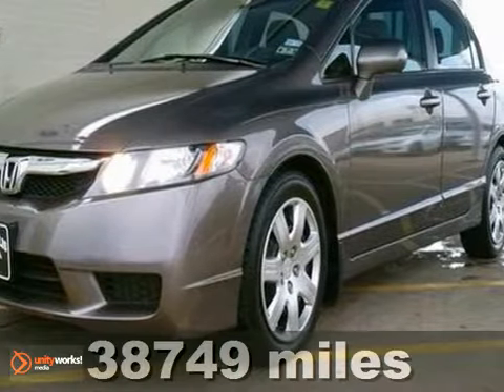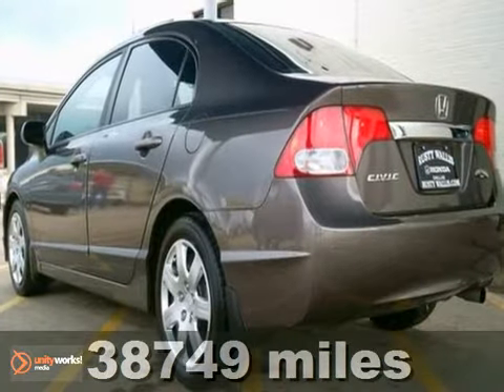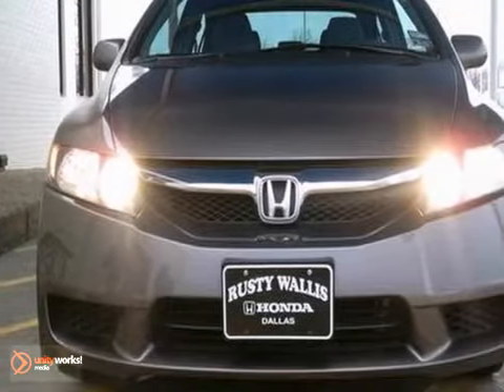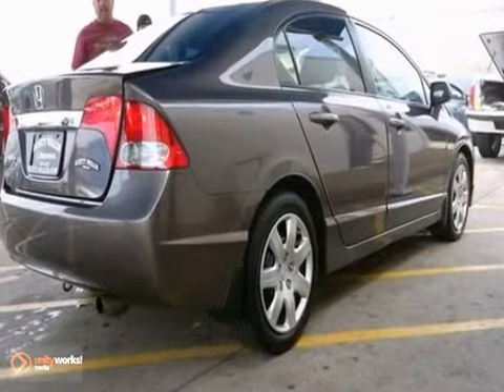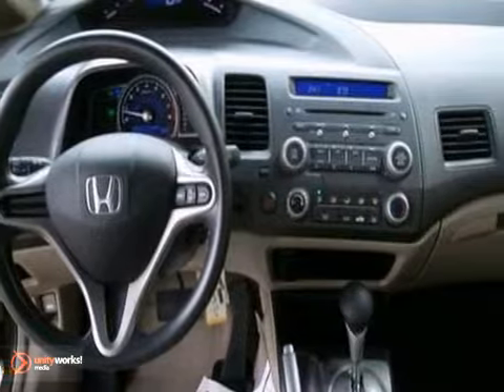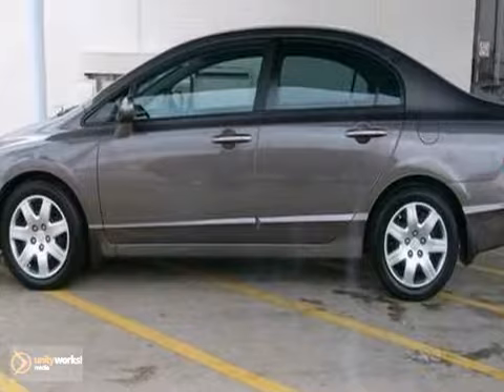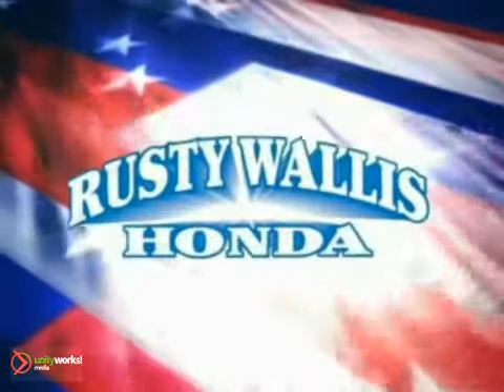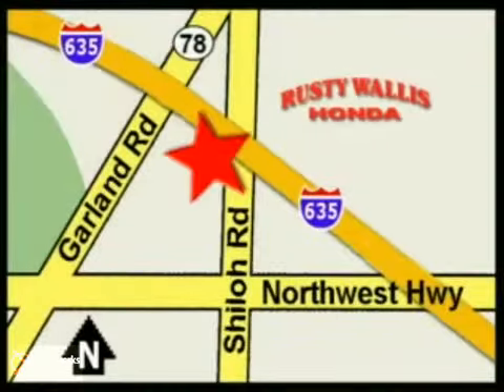2010 Honda Civic Dallas TX Fort Worth, TX H3252 - SOLD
Year: 2010
Make: Honda
Model: Civic
Trim: 5 Speed Automatic
Engine: 4 Cylinder
Transmission: 5 Speed Automatic
Color: Urban Titanium Metallic
Interior: Beige
Mileage: 38749
Stock #: H3252
New to our inventory. More pictures to come.. Look! Look! Look! Yeah baby! Welcome to Rusty Wallis Honda. This good-looking 2010 Honda Civic is the good-time car you've been thirsting for. New Car Test Drive said ''...Inside, the Civic is pleasant, attractive and inviting...a superb choice for someone who wants a practical compact that is smooth, comfortable and quick...'' With an interior this clean it is obvious that the previous owner detailed it quite regularly. Awarded Consumer Guide's rating as a 2010 Compact Car Best Buy. 8 Time Presidents Award winner,the most of any Metroplex Honda dealer.Customer service,integrity and character is where we proudly hang our hat.Stop in and give us the chance to impress.

Address:
12277 Shiloh Road